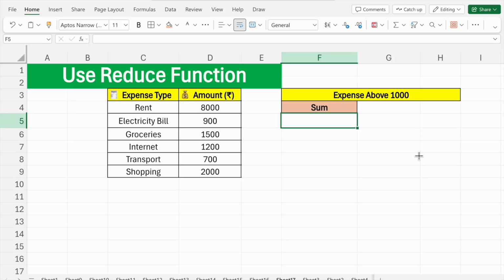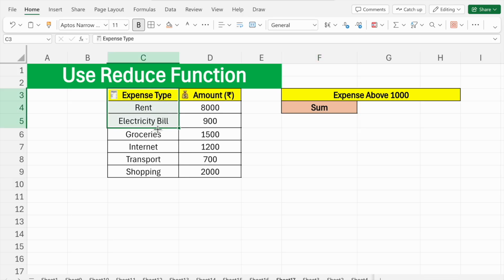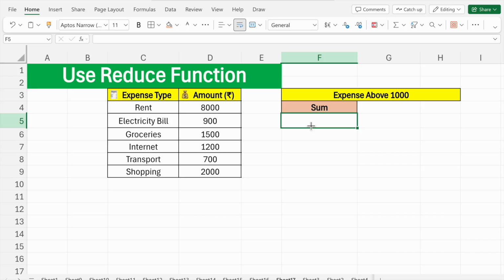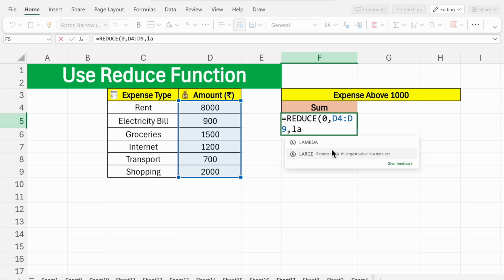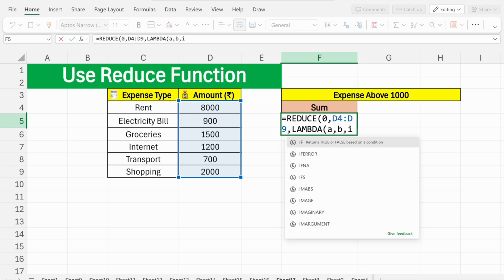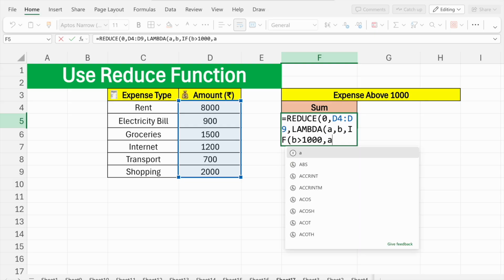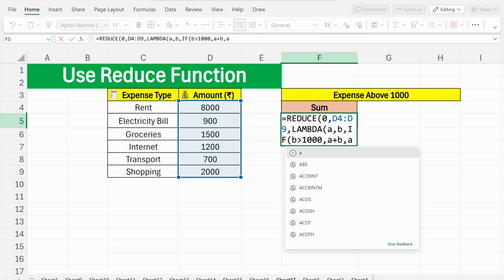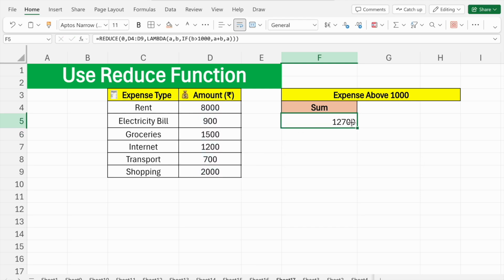How to Use Reduce Function In Excel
Do you want to perform complex filtering or custom summarization in Excel — all without using helper columns or long formulas? Then the REDUCE function is your new best friend!
In this video, I’ll show you how to use REDUCE step-by-step, with practical examples like summing values above a limit and even creating dynamic filtered tables. Let’s dive in!
Learn how to use the REDUCE function in Excel to simplify advanced data processing!
This tutorial covers:

✅ REDUCE function syntax
✅ How to use REDUCE to sum values based on conditions
✅ How to return full rows where a condition is met
✅ Real-life example using REDUCE + INDEX + LET + HSTACK/VSTACK
✅ Bonus tips to use REDUCE with other dynamic array functions

The REDUCE function is extremely powerful when you want full control over how data is processed in Excel — especially with dynamic arrays.
And if you have questions about using REDUCE in your own workbook, drop them in the comments below — I’d love to help

📊 Suitable for Excel 365 and Excel 2021 users.
Your Queries Answered:
reduce function in excel,
how to use reduce function,
dynamic array formulas,
excel reduce with example,
vstack hstack reduce,
reduce function real example